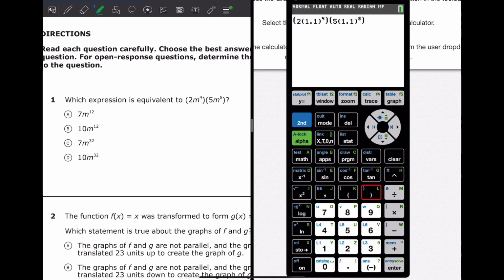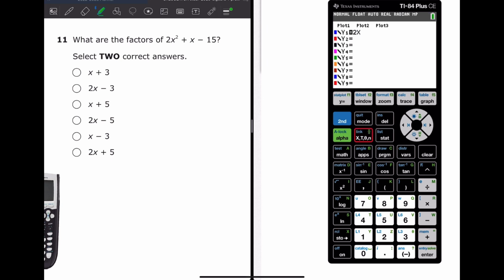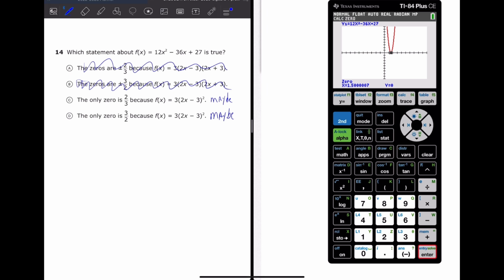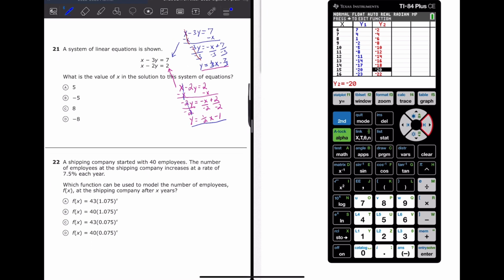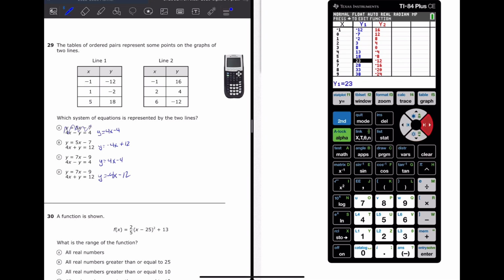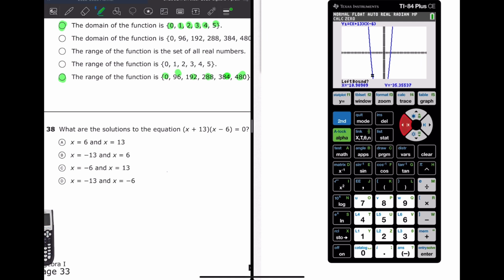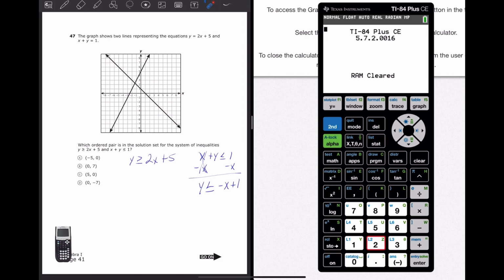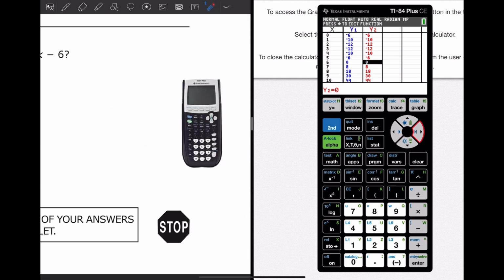STAAR Algebra 1 2023 Practice Test with TI-84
Made this video to help those who wanted extra practice at their own pace. Good luck you all will do great!